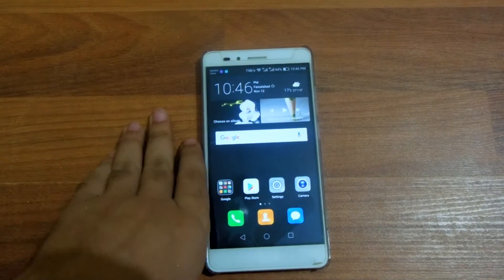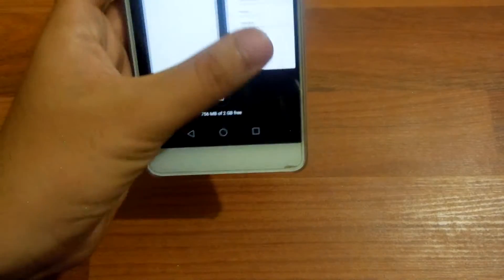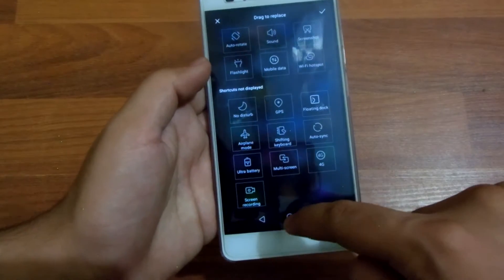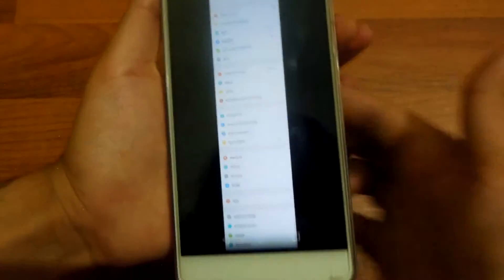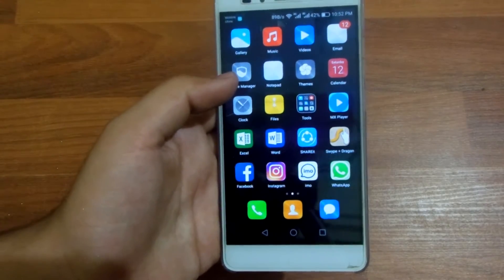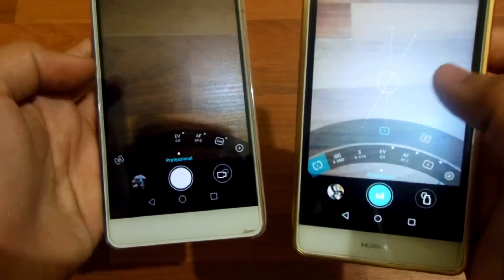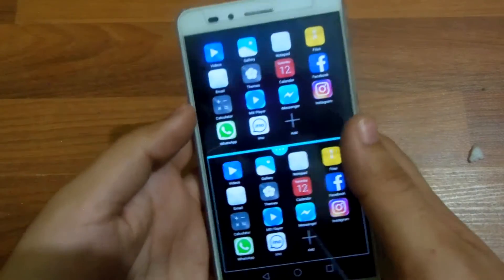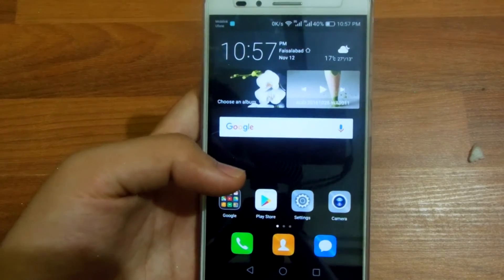Huawei Honor 5X Marshmallow Upgrade -What's New?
This is Sabeeh Saqib. In this video I am gonna show you what is new and what is changed in the Huawei Honor 5X after the Android 6.0.1 Marshmallow Update